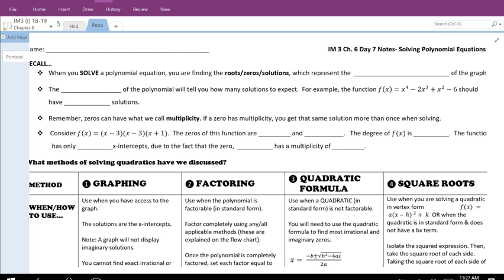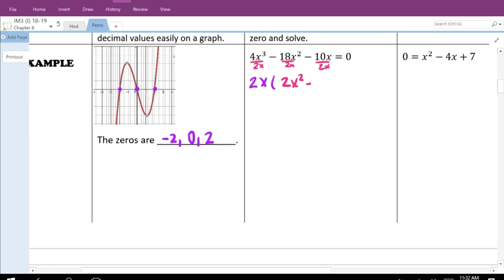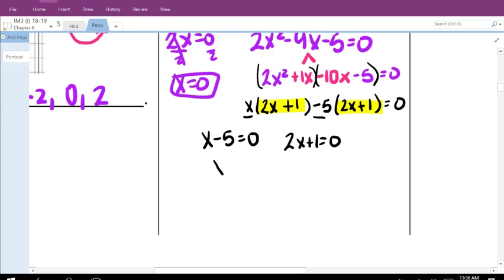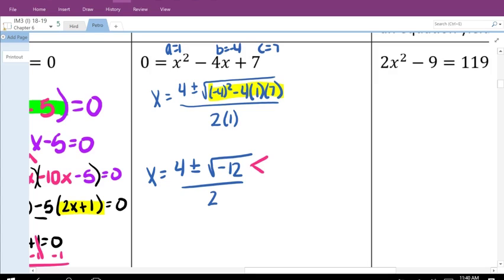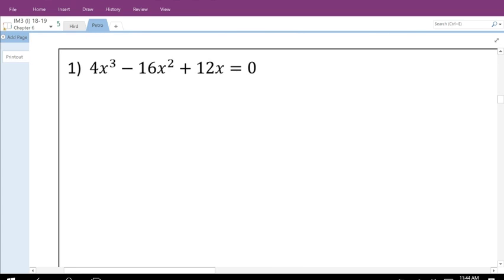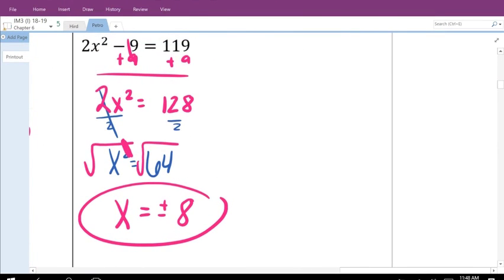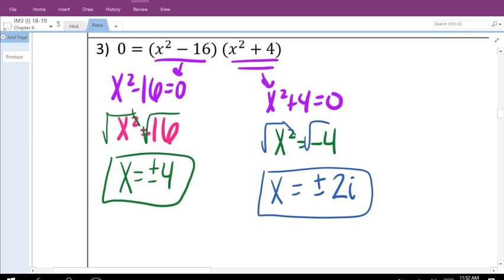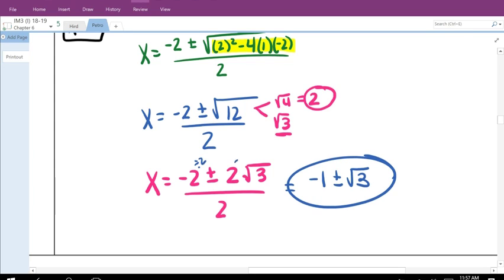Chapter 6 Day 7 Notes Solving